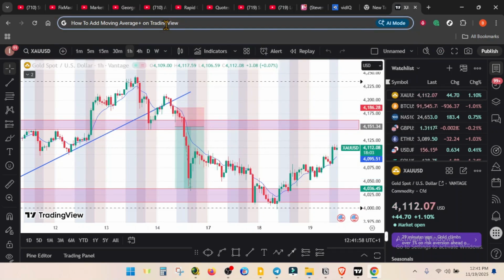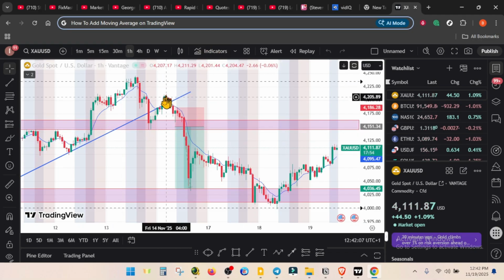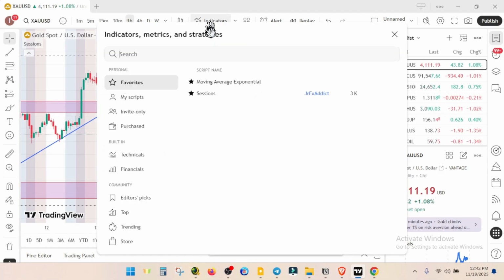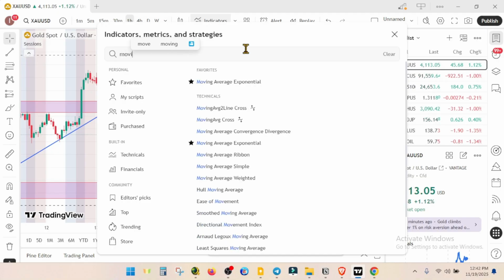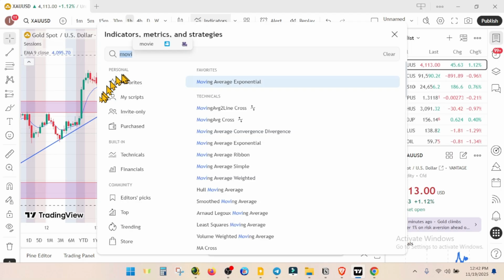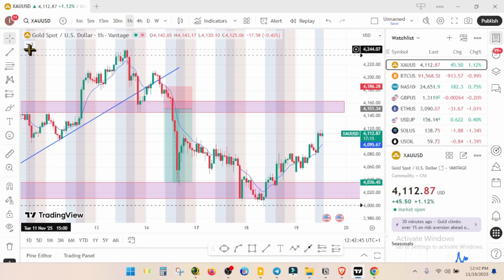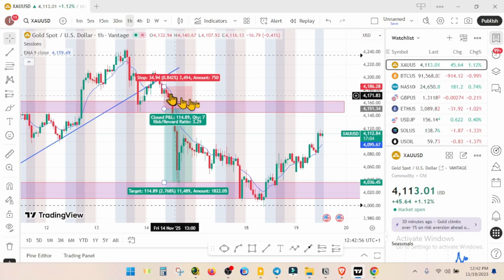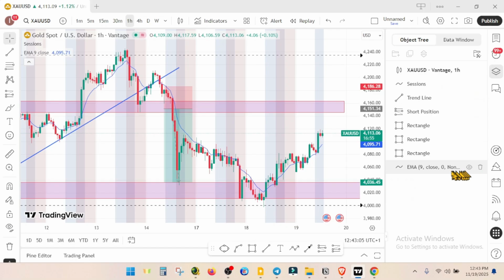How To Add Moving Average on TradingView - Complete Guide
How To Add Moving Average on TradingView - Complete Guide.  In this video, I show you how to add a moving average on TradingView using a simple, beginner-friendly approach. If you’re new to technical analysis, this quick guide will help you understand moving averages and how to use the moving average indicator to improve your chart reading. We’ll cover simple moving average, exponential moving average, and where to find all your TradingView indicators so you can set up your chart fast. This TradingView tutorial is perfect for anyone wanting to learn trading basics, whether you trade stocks, forex, or crypto.